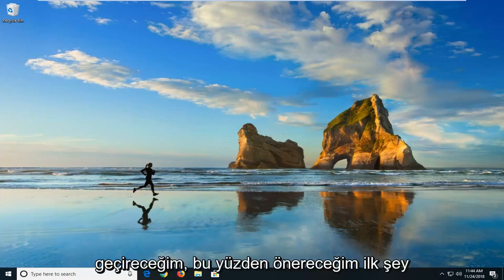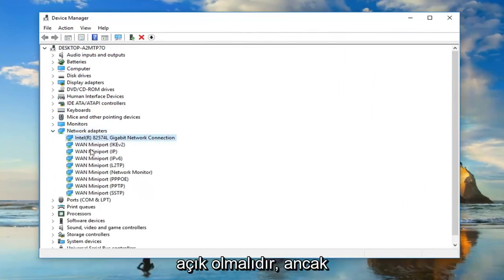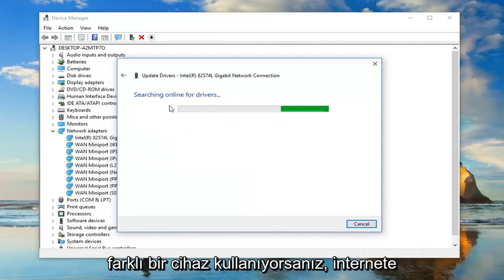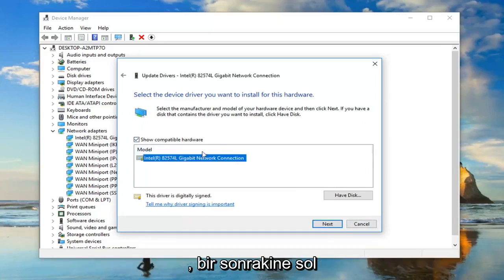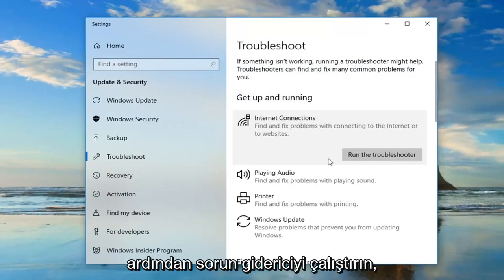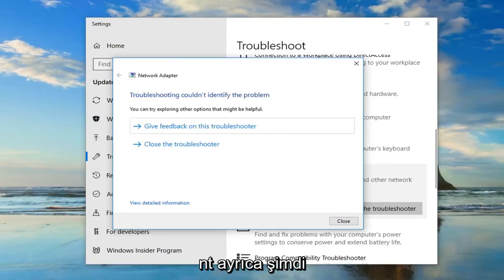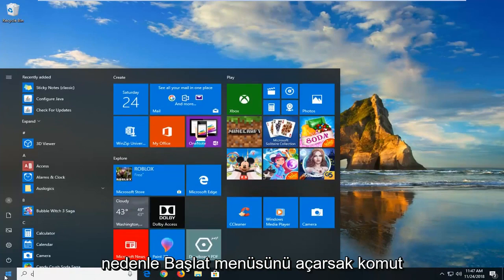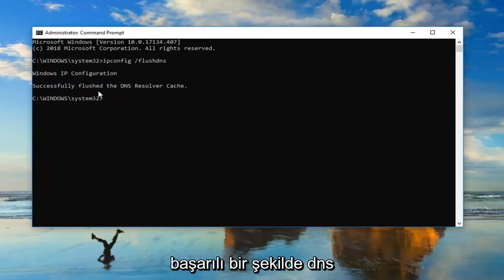Ağ Bağdaştırıcınız İçin Bir Sürücü Yükleyin Hatası ve Çözümü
Windows, Ağ Bağdaştırıcınız için Bir Sürücü Bulamıyor FIX [Eğitim].

"Windows ağ bağdaştırıcınız için bir sürücü bulamadı" hatası, bilgisayar işletim sistemini ve ağ donanımını birbirine bağlaması gereken sürücüyü bulamadığında ve onunla etkileşimde bulunamadığında oluşur. Bu hata durumu, çoğunlukla, sorun gidericiyi çalışmayan ağ bağdaştırıcısında çalıştırdığınızda ortaya çıkar.

Bu öğreticide ele alınan sorunlar:
windows ağ bağdaştırıcınız için bir sürücü bulamadı
Windows ağ bağdaştırıcınız için bir sürücü bulamadı 7 kazanmak
Windows, cihazınız için bir sürücü yazılımı bulamadı
windows ağınız için bir sürücü bulamadı
Windows ağ bağdaştırıcınız için bir sürücü bulamadı Ethernet
Windows ağ bağdaştırıcınız için bir sürücü bulamadı, internet yok